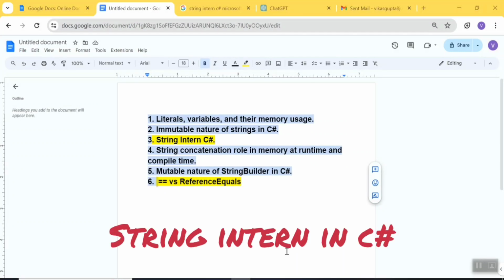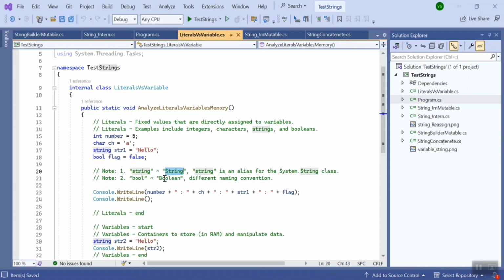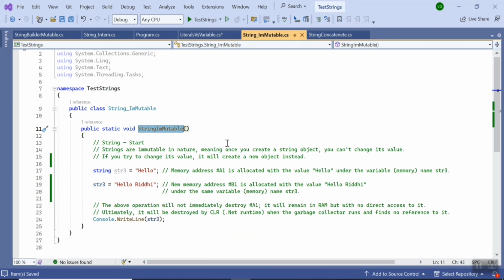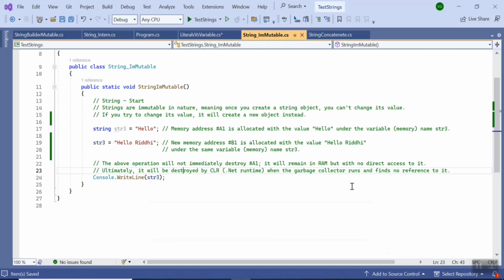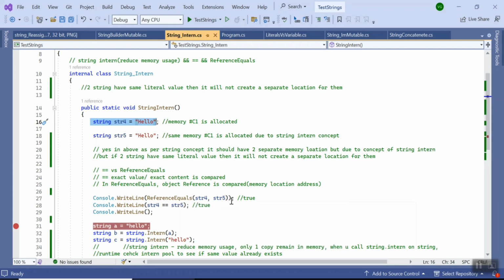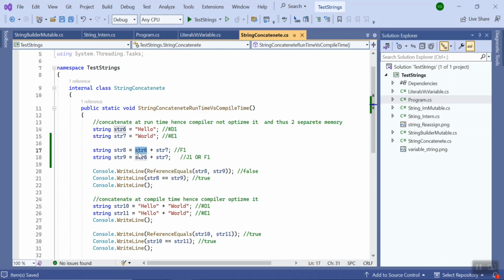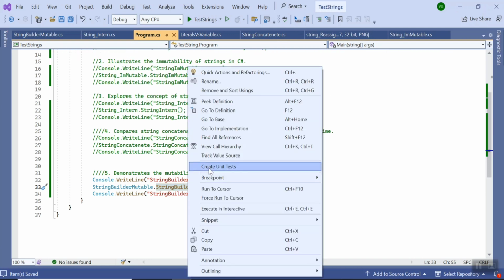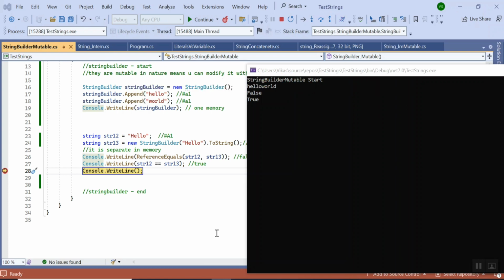String in c# in 15mins: Harnessing the Force of C#'s Immutable, Concatenative, and Dynamic Strings!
00:00:00 what all topic cover in string c#
00:01:10 Literals
00:02:22 string vs String
00:03:05 Variable with pictorial memory view
00:04:50 Why string is immutable
00:05:35 what happen when string reassign/Immutable memory pictorial view
00:08:10 String Intern c#
00:08:10 String Intern c#
00:09:18 == vs ReferenceEquals
00:11:24 string concatenation runtime vs compile time
00:14:52 StringBuilder - Mutable string

1. Literals, Variables, and Memory Storage:
Grasp the foundational concepts of literals and variables, crucial elements in programming, and explore how strings are allocated memory on the heap in C#.

2. String Interning and Immutable Nature:
 Discover the efficiency of string interning in C#, where only one instance of each unique string literal is stored in memory, optimizing memory usage.
Explore the immutable nature of strings, understanding how once created, their values cannot be altered, leading to safer and more predictable code.

3. String Concatenation:
Unveil the intricacies of string concatenation in C#, distinguishing between compile-time concatenation of string literals and runtime concatenation of variables or expressions.
Witness how understanding concatenation nuances leads to optimized code, enhancing performance and memory efficiency.

4. StringBuilder:
Dive into StringBuilder's capabilities, a versatile tool for efficiently manipulating strings in C#, enabling mutable string operations.
Learn how StringBuilder differs from traditional string operations, offering performance benefits by minimizing memory allocations and enhancing code readability.
csharp c#